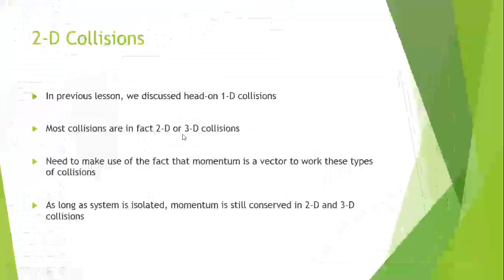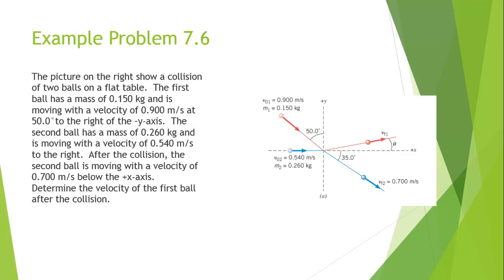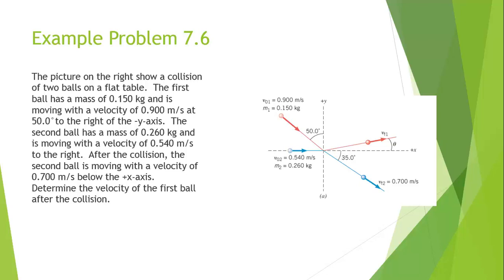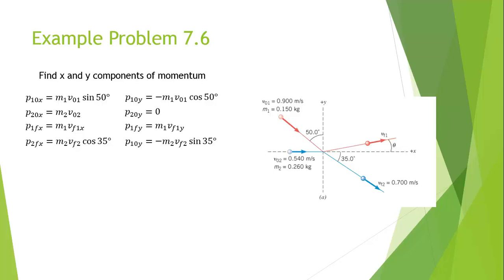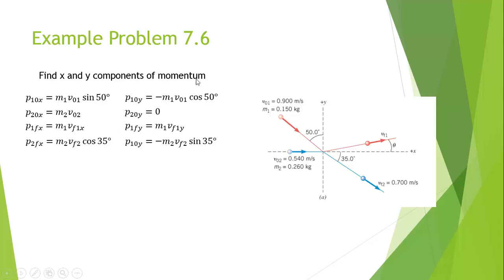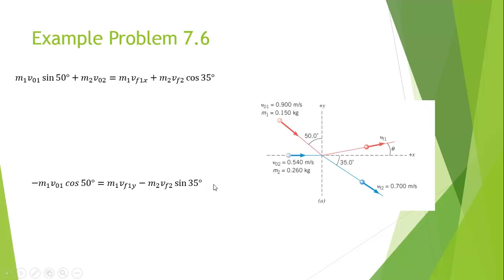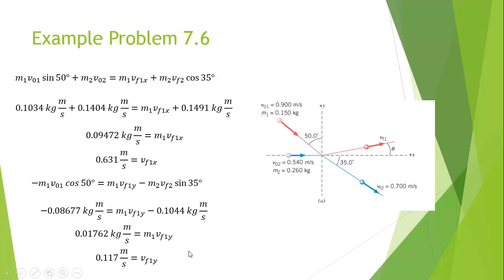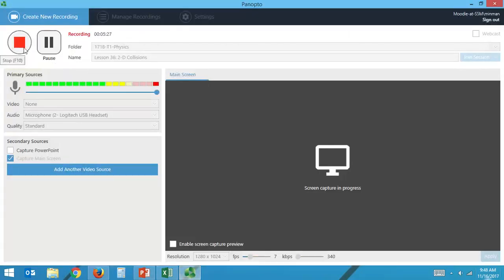Lesson 36: 2-D Collisions